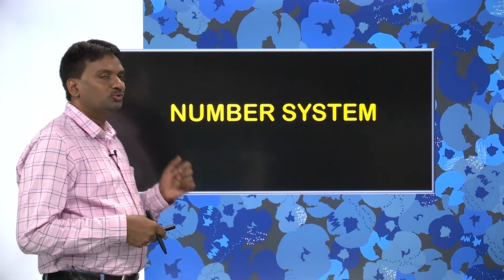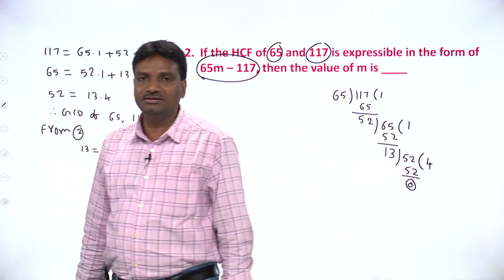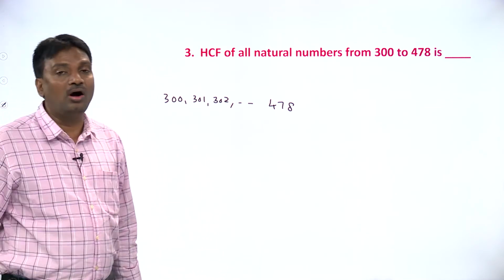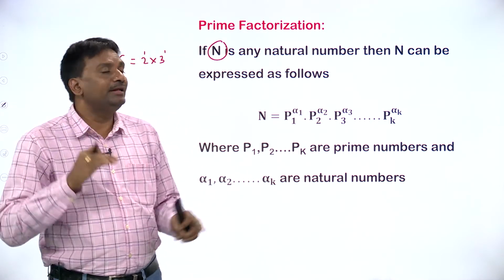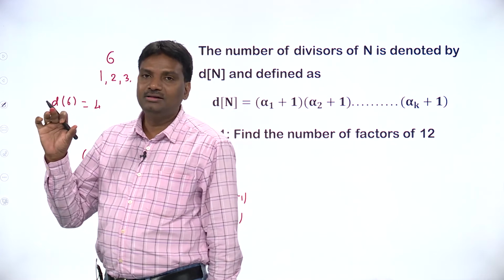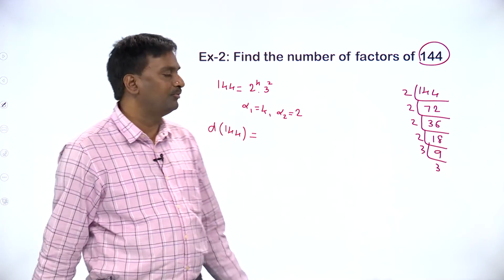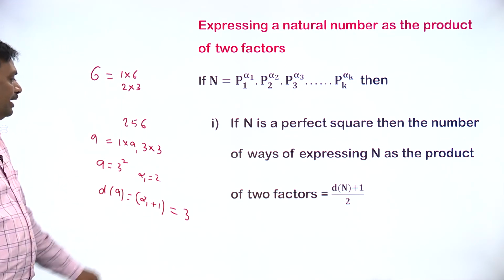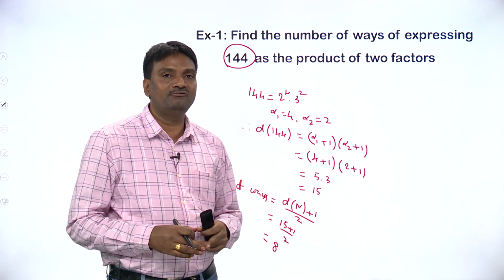Prime Factorization | Class VIII Maths | Mr. Kamalakar Rao K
Mr. Kamalakar Rao explains the prime factorization topic. He also explains the different problems related to the concept by solving them.
Watch the entire video to get clarity on the topic.